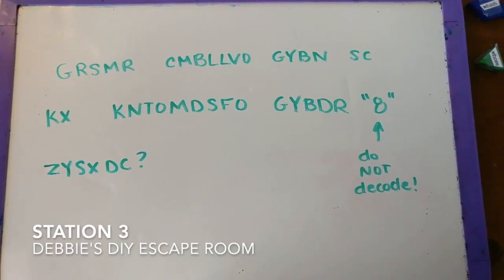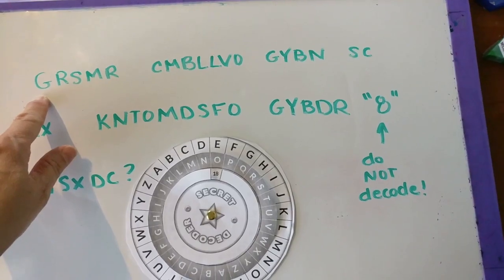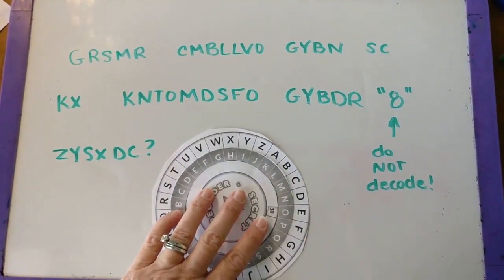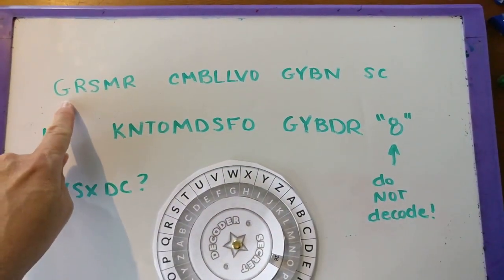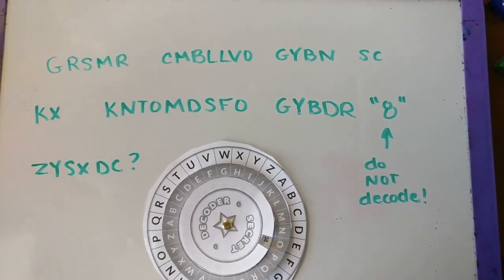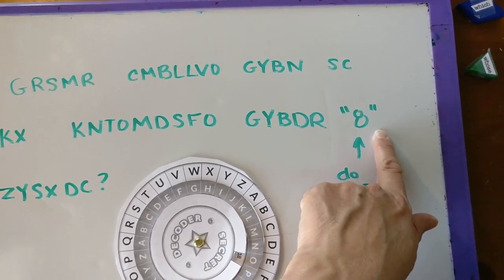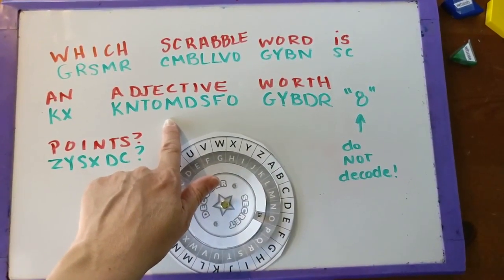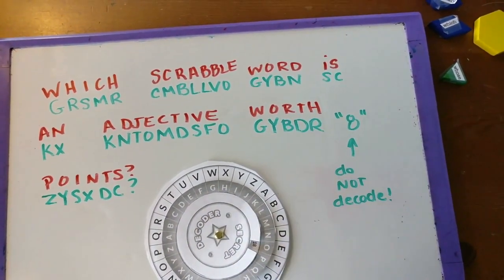Debbie's DIY Escape Room Pt 3